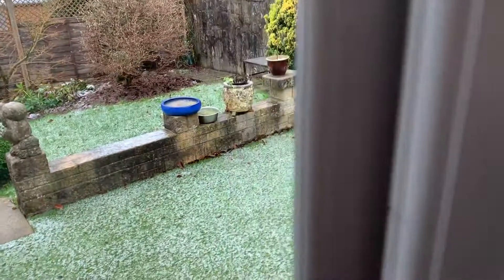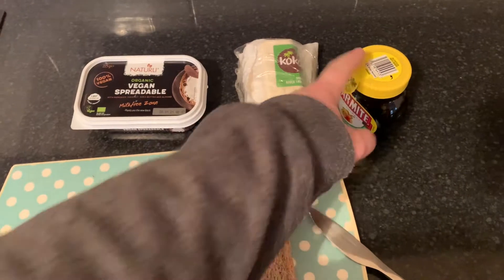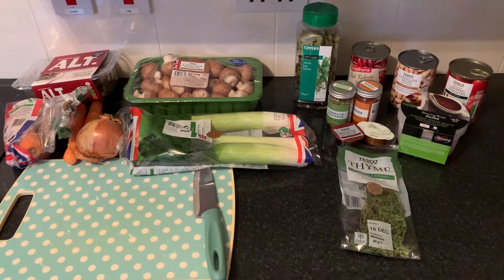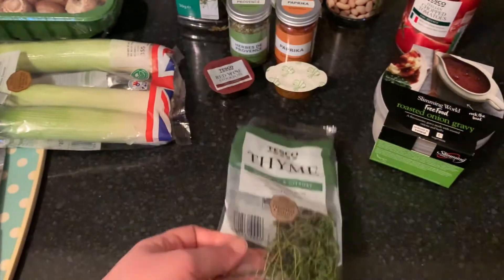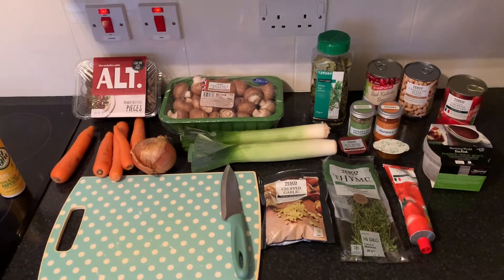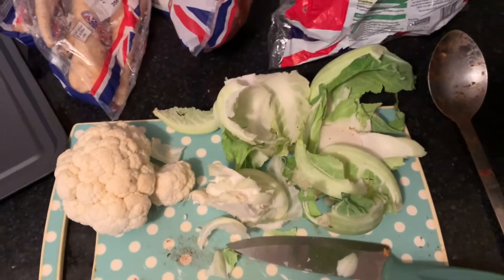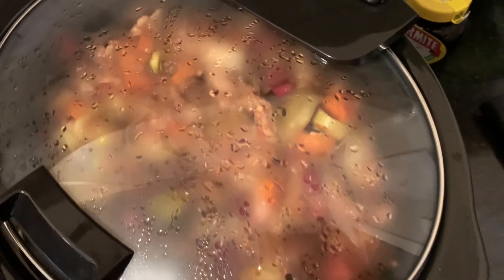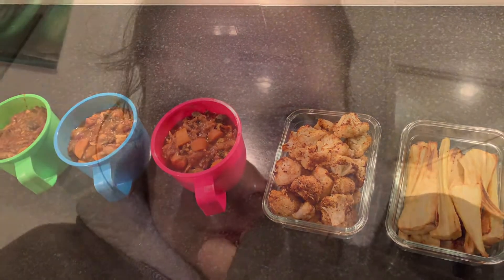What I Eat in a Day 144 - Vegan & Slimming World